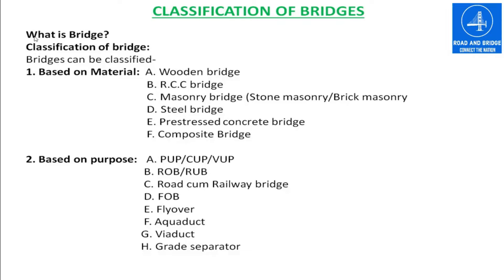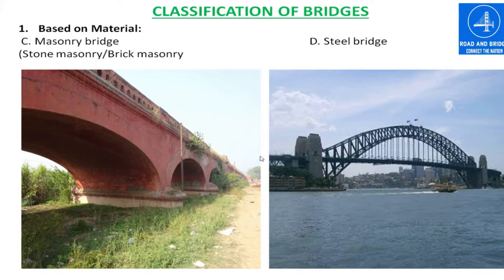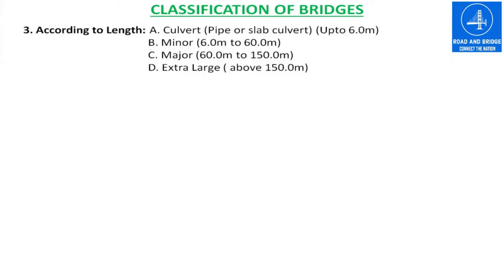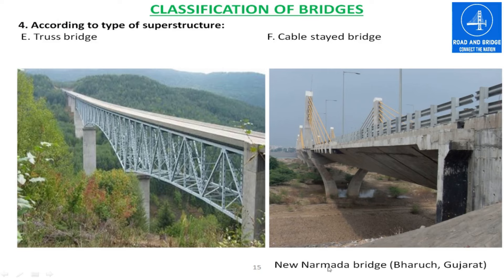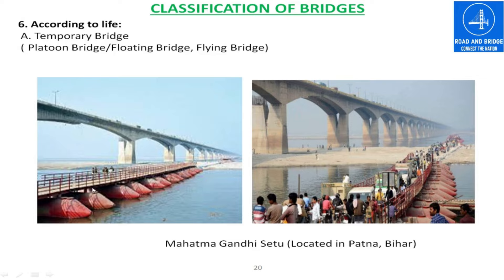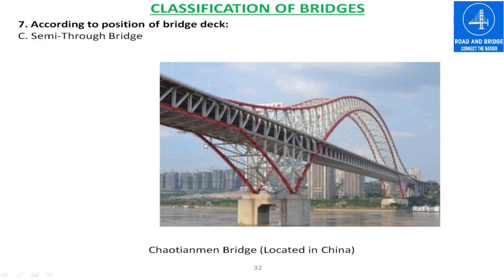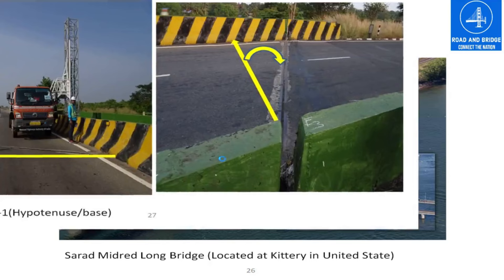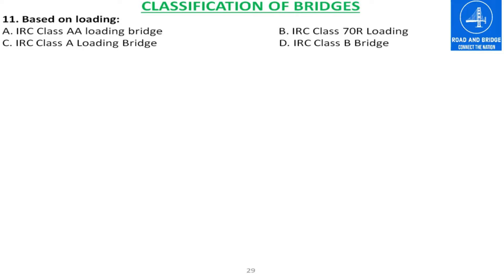Classification of Bridges | Type of bridges In Civil Engineering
In this video, I cover the content that What is Bridge and What is the Classification of Bridges. Different Types of Bridges have been described here, along with proper pictures which will help you to understand easily.

Classification of bridge or Type of Bridges :
Bridges can be classified-
1. Based on Material:  A. Wooden bridge, B. R.C.C bridge, C. Masonry bridge (Stone masonry/Brick masonry, D. Steel bridge, E. Prestressed concrete bridge, F. Composite Bridge
 2. Based on purpose:   A. PUP/CUP/VUP, B. ROB/RUB, C. Road cum Railway bridge, D. FOB,
E. Flyover, F. Aquaduct, G. Viaduct,H. Grade separator
3. According to Length: A. Culvert (Pipe or slab culvert) (Upto 6.0m), B. Minor (6.0m to 60.0m),                                      C. Major (60.0m to 150.0m), D. Extra Large ( above 150.0m)
4. According to type of superstructure: A. Slab Bridge (Solid Slab / Void Slab), B. Box Cell / Frame type, C. Girder bridge ( T-beam type/I-girder with deck Slab),D. Arch Bridge, E. Truss bridge,               F. Cable stayed bridge, G. Suspension bridge,
5. According to span type:  A. Simply Supported Bridge, B. Continuous Bridge, C. Cantilever bridge, D. Balance cantilever bridge,  E. Balance cantilever with suspended span bridge, D. Integral bridge
6. According to life: A. Temporary Bridge( Platoon Bridge, Boat Bridge, Flying Bridge)
                                    B. Permanent Bridge (Masonry bridge, Concrete Bridge, Steel Bridge)
7. According to position of bridge deck: A. Deck Bridge, B. Through Bridge, C. Semi-Through Bridge
8. According to HFL:  A. Submersible Bridge, B. High Level Bridge (Non submersible Bridge)
9. According to navigation: A. Swing Bridge, B. Bascule Bridge,C. Lift Bridge
10. According to alignment: A: Skew Bridge, B. Non Skew Bridge,
11. Based on loading: A. Class AA bridge, B. Class A Bridge, C. Class B Bridge.

About My Channel:
ROAD AND BRIDGE
My YouTube Channel Is Known As Road and Bridge. You Will Get Update The New Content Related To Road and Bridge Through My Channel. I Am Going To Make Some videos For The  Educational purpose. I Want To Share My Working Experiences And Knowledge To All Of You. This Is My First Step To Make It Possible. Most Of The Materials Will Be Related To 'Road and Bridge '.
KNOW ABOUT
What Is A Bridge?
Classification Of Bridges | Type Of Bridges
The Components Of bridge | Main Parts Of Bridge
What Are The Importance of Bridge Inspection?
How To Inspect The bridges | Bridge Inspection Process
What Are The Defects Can Be Developed In different Type Bridges?
What Are Structural Defects and Not-Structural Defects in Bridge?
What Type Of Flows Can Be Noticed After Completing The Construction Work?
What Type Measures Shall Be Taken For Bridge Repairing and Rehabilitation?
Repairing and Maintenance Process For Distresses Bridge
How To Design The Bridge?
Which IRC Codes Shall Follow To inspect The Bridge And To Design The Bridge?
Bridge Design In Midas Civil
Slab Bridge Design In Midas Civil